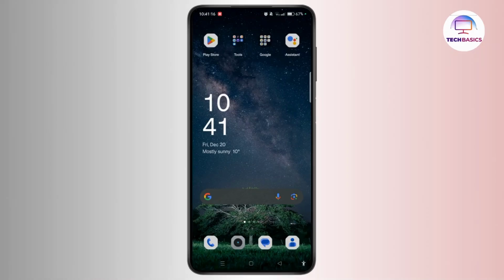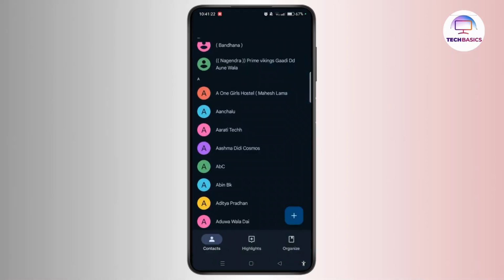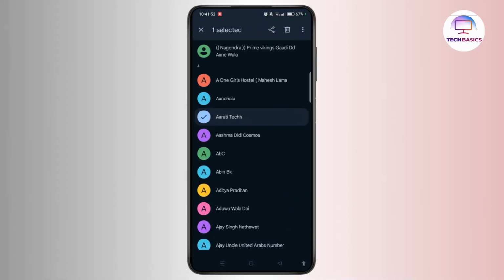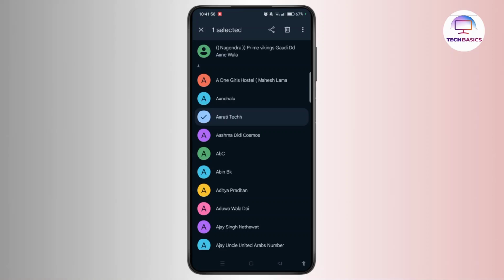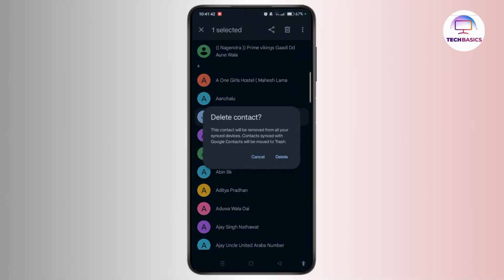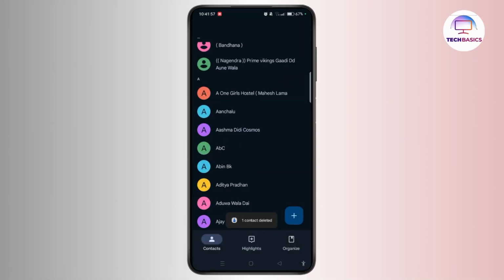How to Delete Contacts on Android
Learn how to delete contacts on your Android device quickly and effortlessly! This step-by-step guide will walk you through the process of removing individual or multiple contacts from your phone. Whether you’re looking to clean up your address book or remove outdated contacts, this tutorial has you covered.

Chapters
00:00:00 - Introduction
Welcome to the video and learn how to delete contacts on Android.

00:00:08 - Open Contacts App
Launch the Contacts application on your Android phone.

00:00:15 - Locate Contact to Delete
Scroll and find the contact you want to remove.

00:00:22 - Tap and Hold Contact
Select the contact by tapping and holding it.

00:00:30 - Choose Delete Option
Tap the trash icon at the top right corner of the screen.

00:00:38 - Confirm Deletion
Review the popup message and tap "Delete" to confirm.

00:00:50 - Delete More Contacts
Repeat the steps to remove additional contacts if needed.

00:01:00 - Conclusion